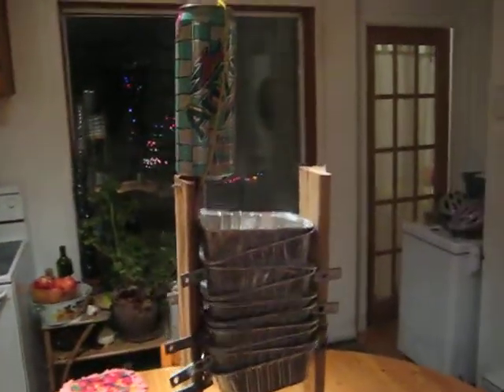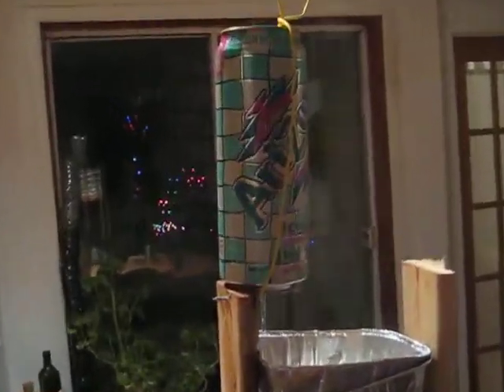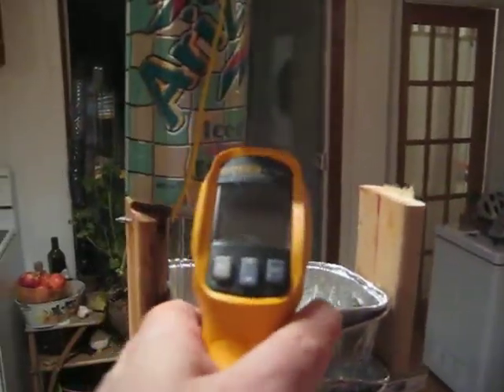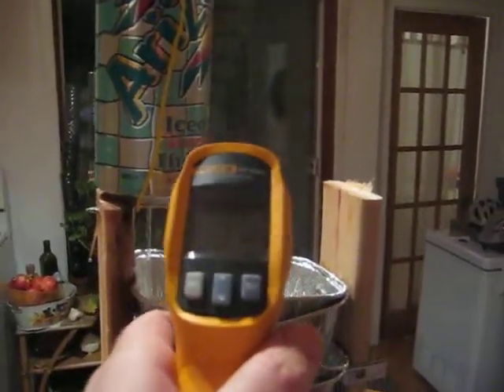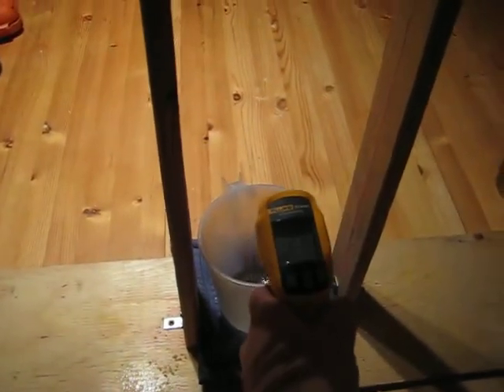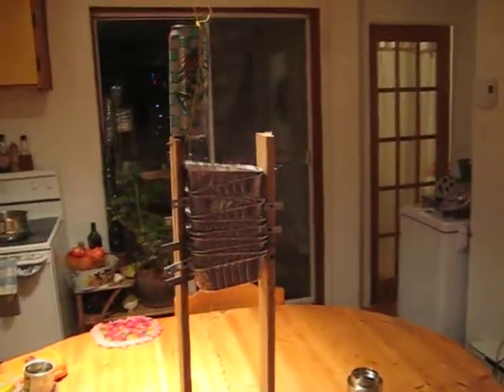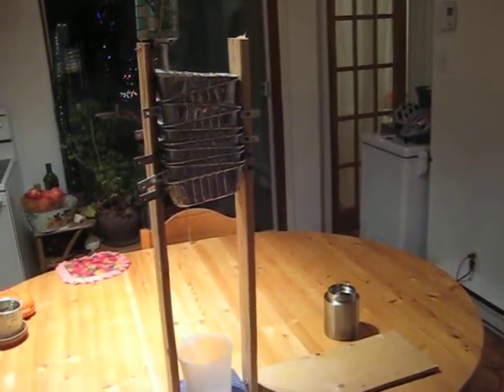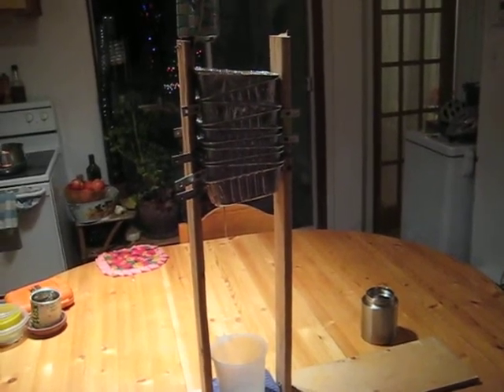heat exchanger for 6' solar concentrator - solar energy storage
Heat exchanger is made of a buffer aluminium can (700ml) and 10 cooking aluminium box. heat loss is 35 degrees Celcius from top (85 Celcius) to bottom (50 Celcius) in 45 seconds . I want to add salt around to store this heat.